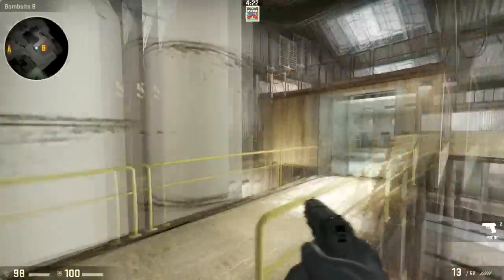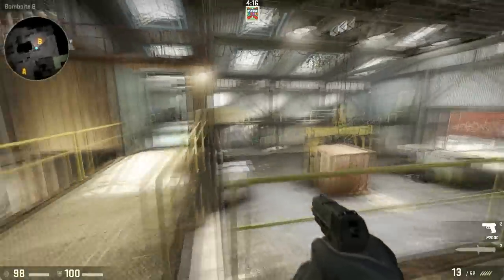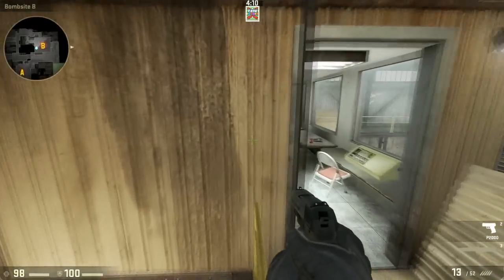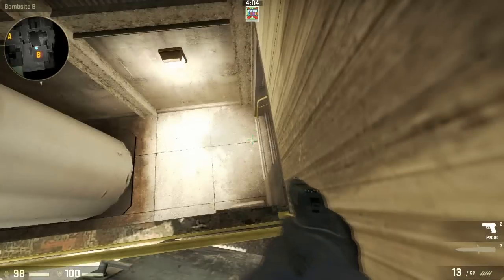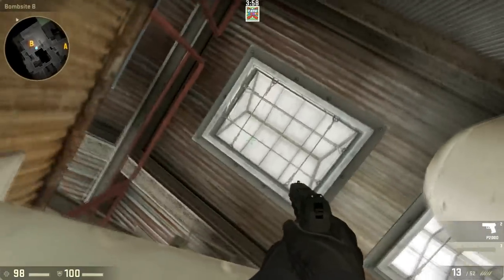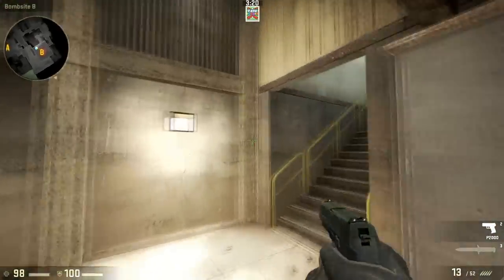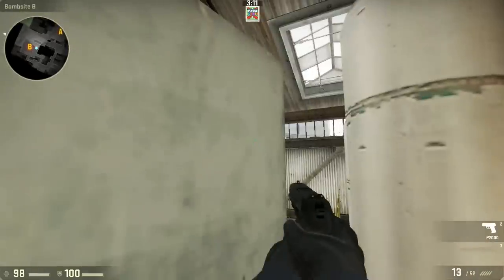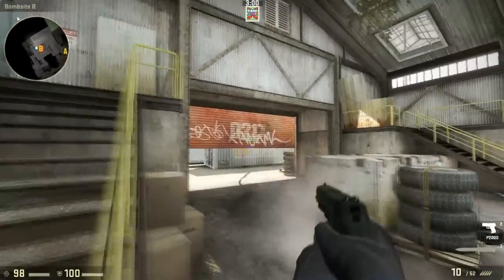CS:GO - Sneaky Peaky Like - Tha Best Of The Best #1 | Cashburner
This is the MOST op spot in the map! You can ace really really easy

The "The Best Of The Best" is a new spot spotlight series!

./.XXXXXX /'|. /'
./.XXXXXX /..`\. /'
./.XXXXXX./`——-'
.../.XXXXXX./
../.xxxxxx./

Ma voice :P